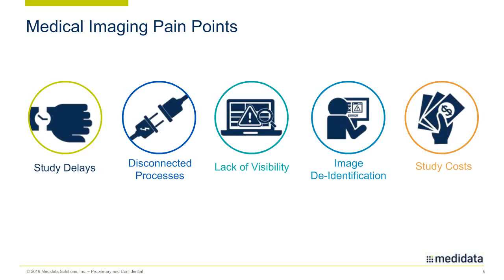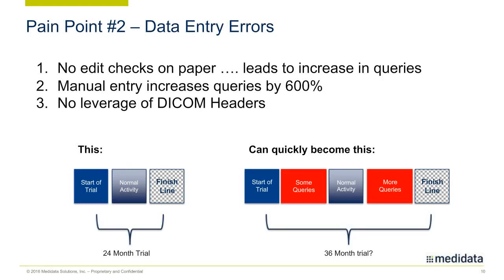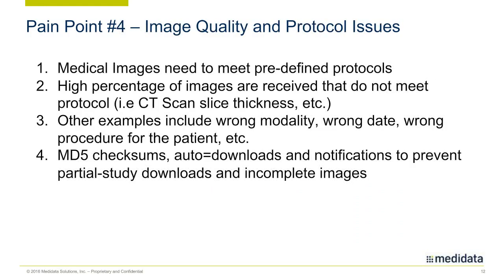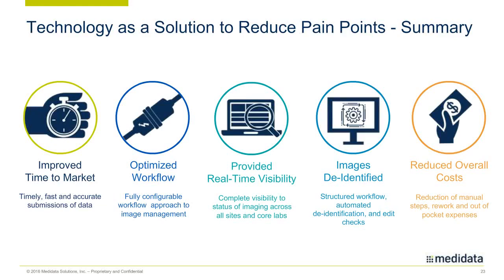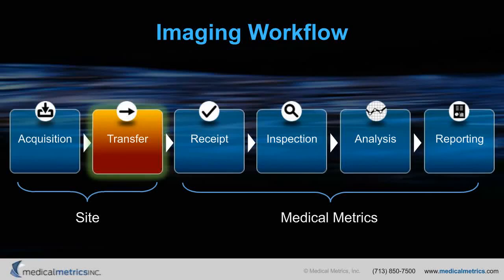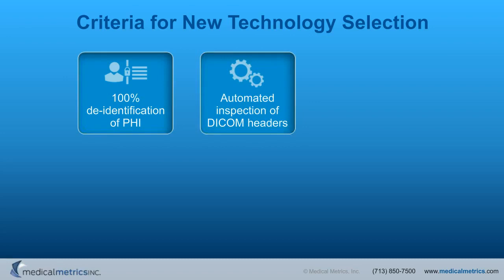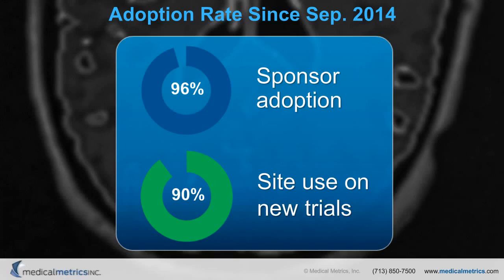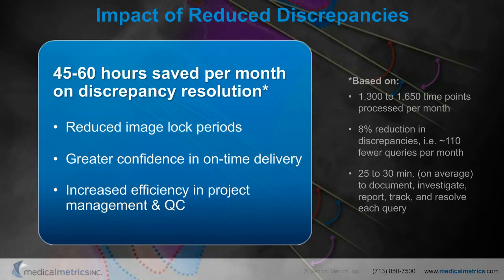Utilizing Technology to reduce medical image management pain points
Hear how you can use technology to reduce medical image management within clinical studies.